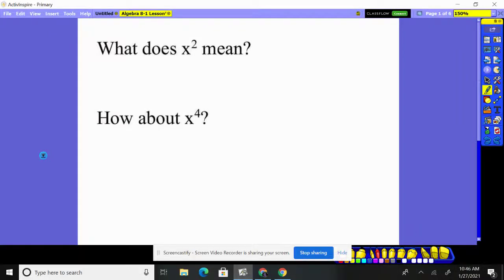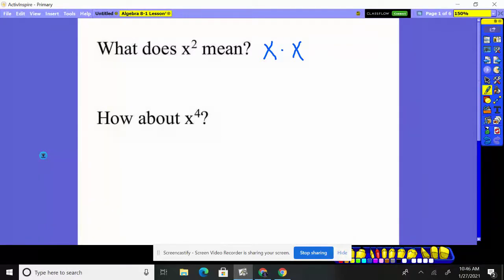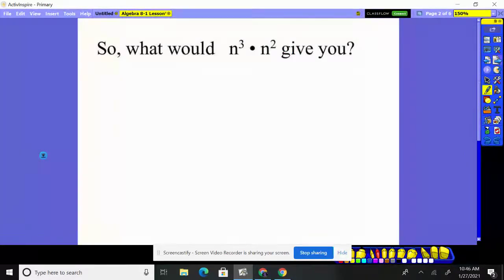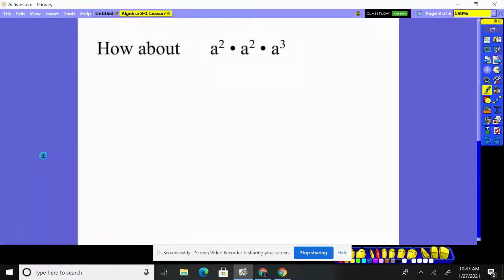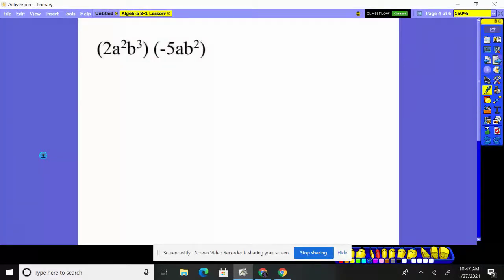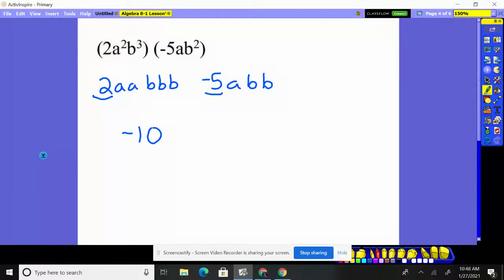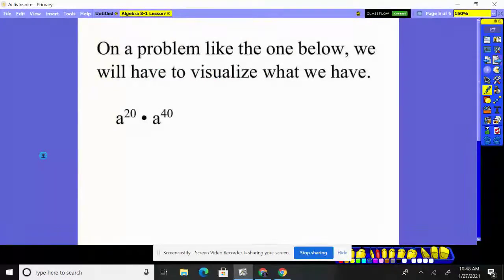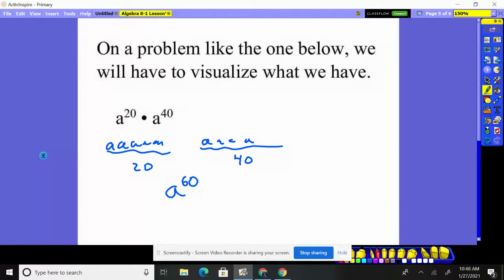Algebra 8-1 Lesson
Multiplying variables with exponents